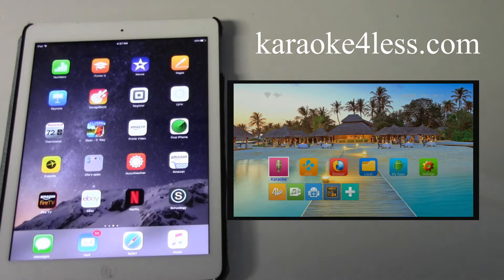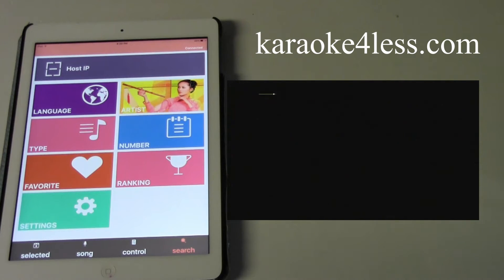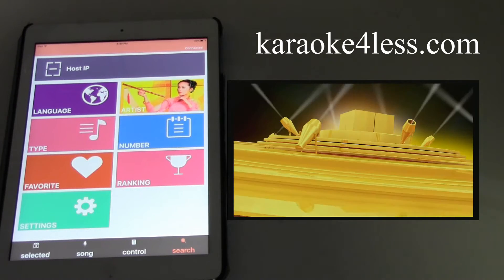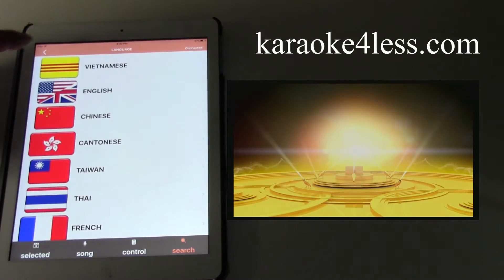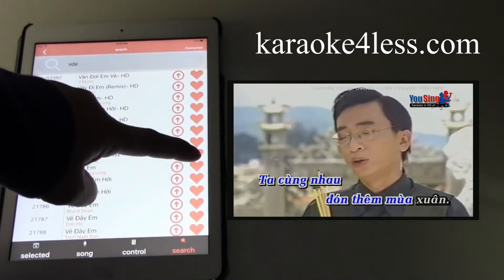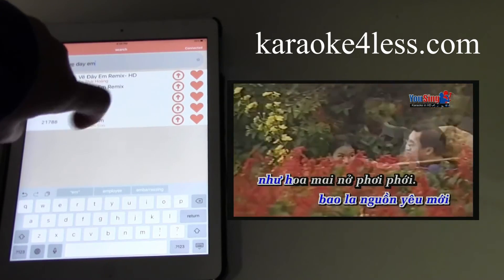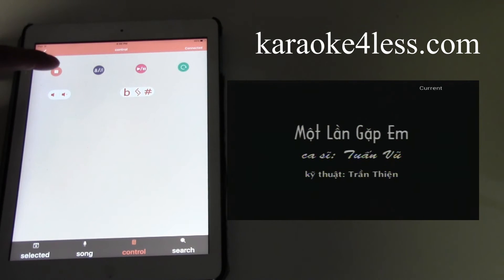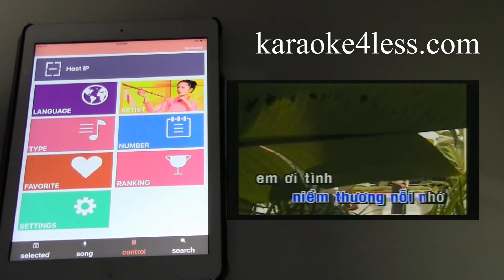how to using the iphone Ipad to control the ktv-8868e karaoke player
The app call Karaoke air 2